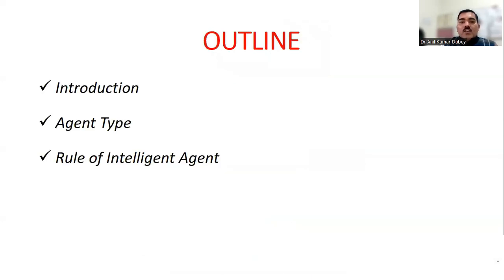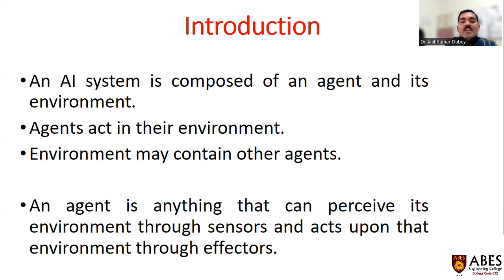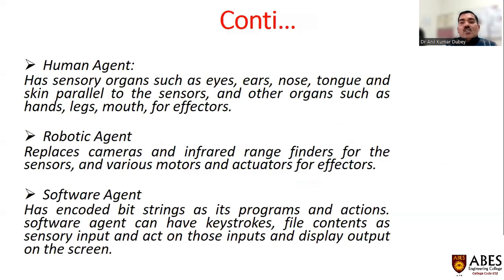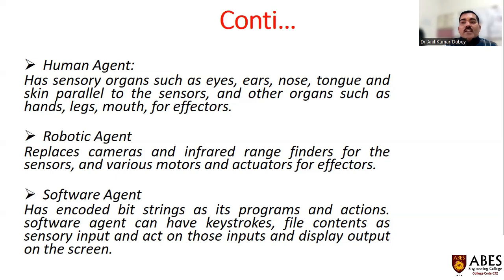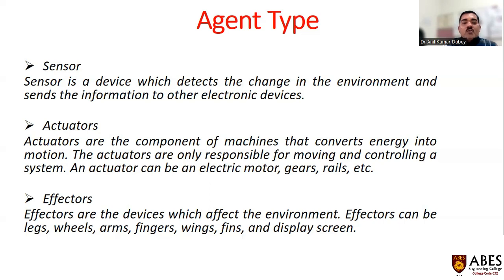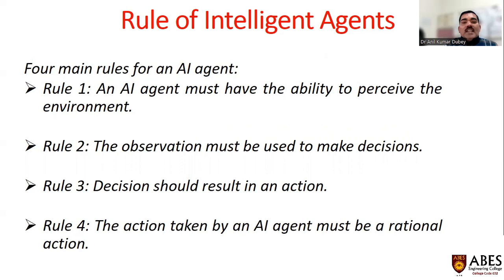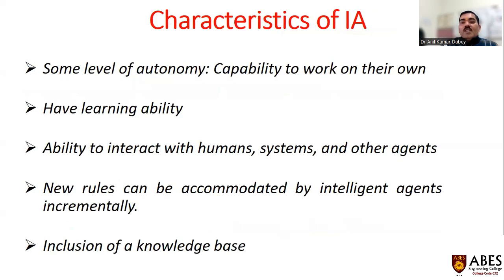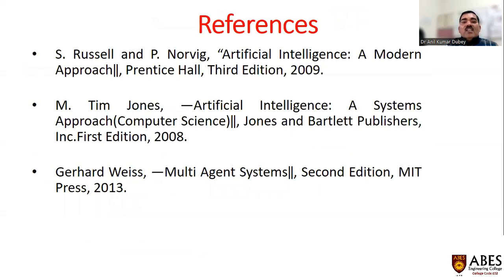Intelligent Agent | Artificial Intelligence | ABES Engineering College, Ghaziabad